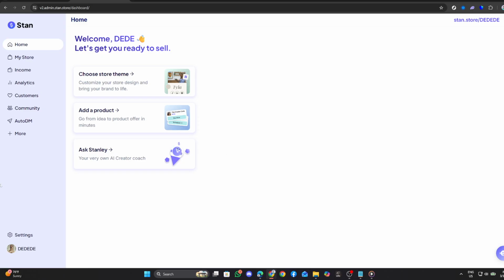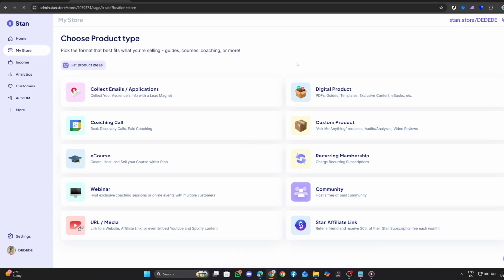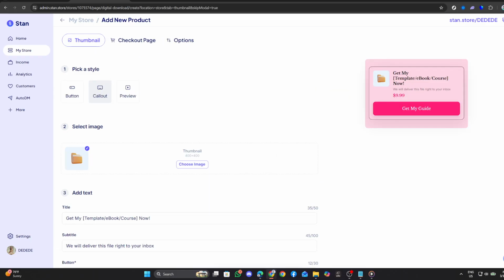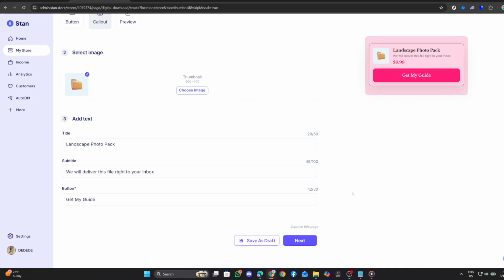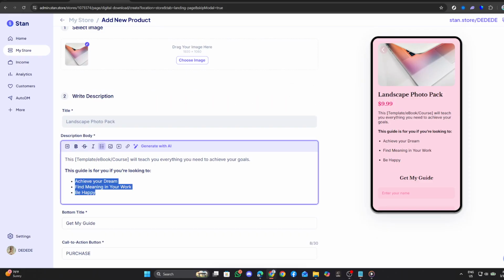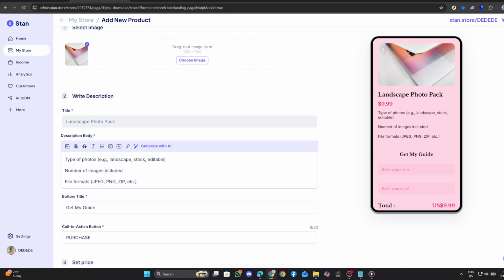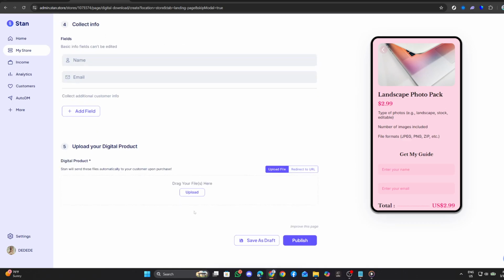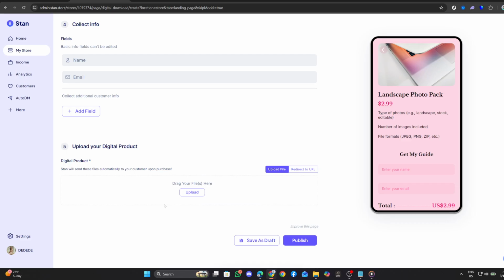how to sell photos on stan store[FULL GUIDE]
In today's Video we cover, how to sell photos on stan store